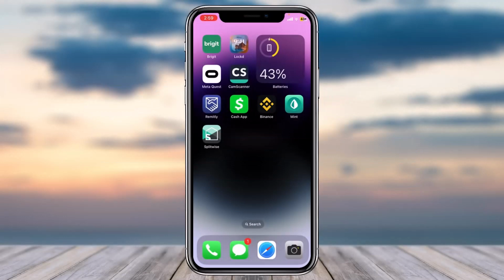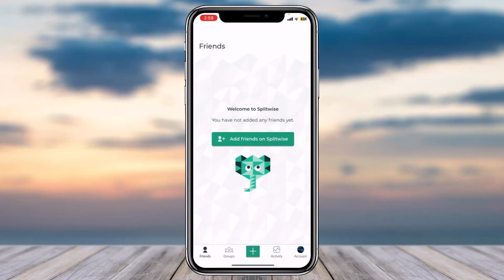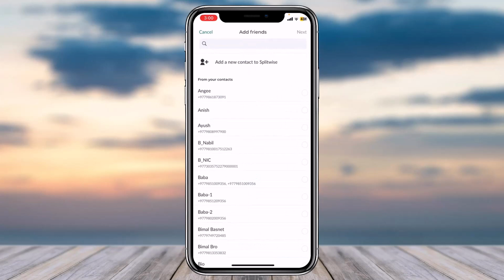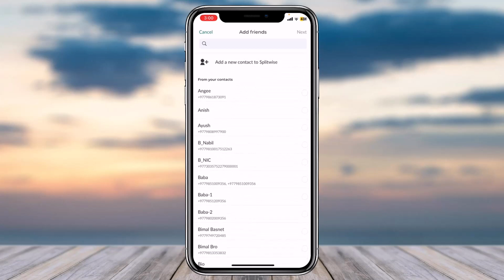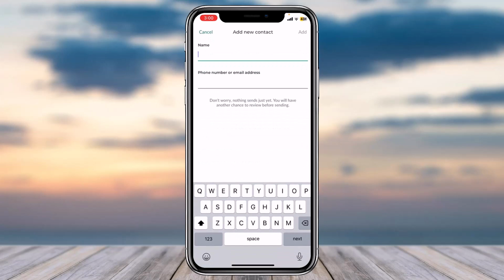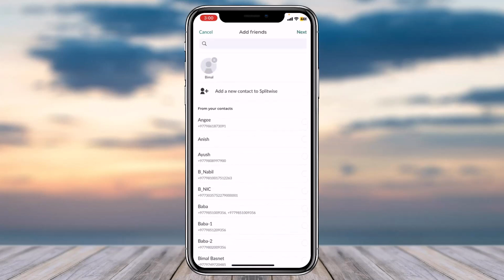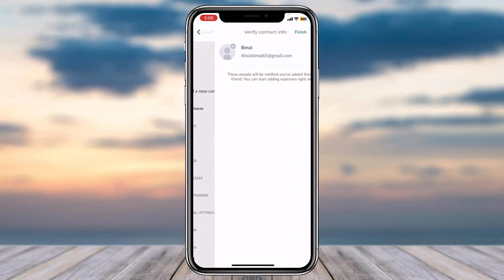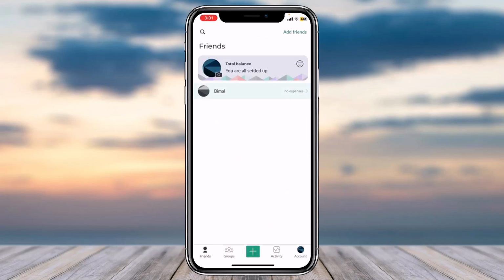How to Add Friends on Splitwise | 2023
In this video, I will guide you on How to Add Friends on Splitwise.